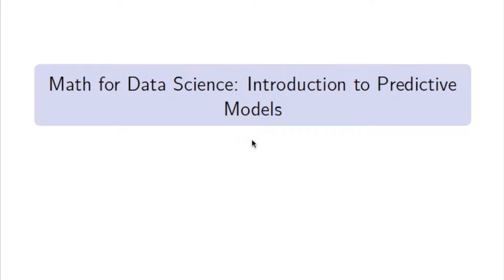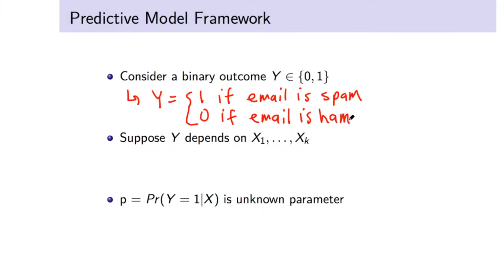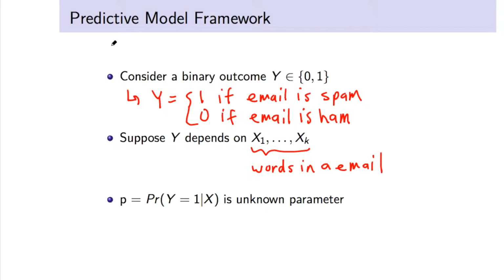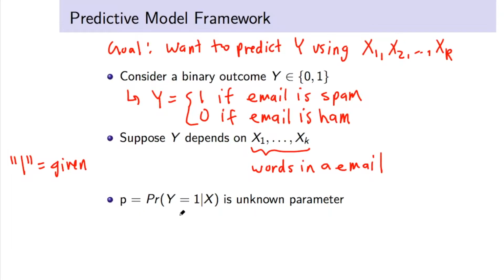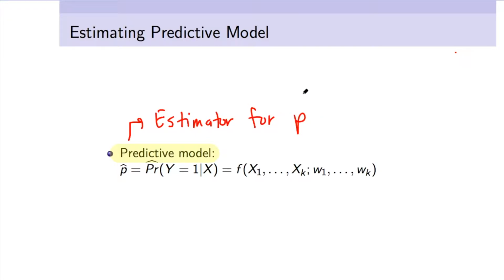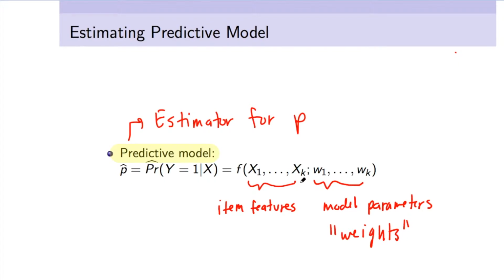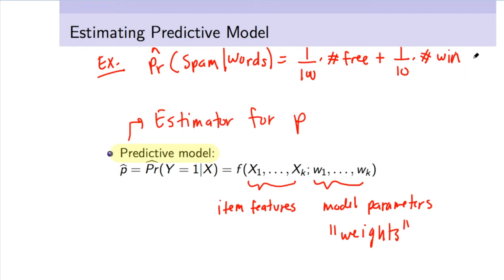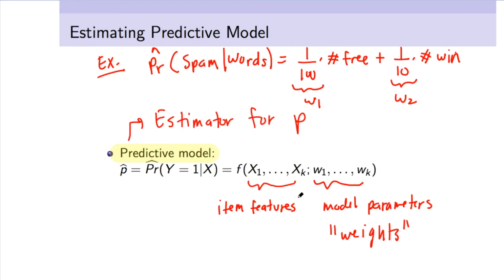Math for Data Science: Introduction to Predictive Models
This video introduces the basics of predicting a binary outcome given a relevant collection of features. We consider a application in spam classification.